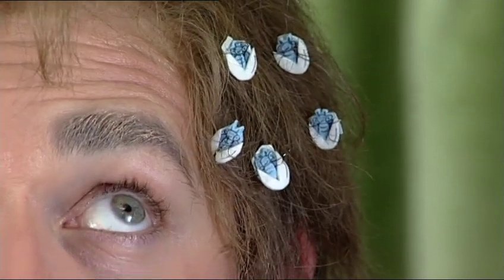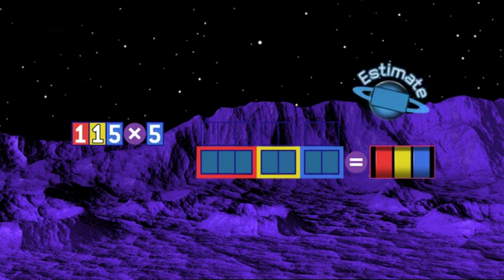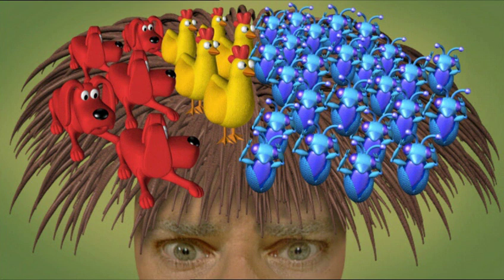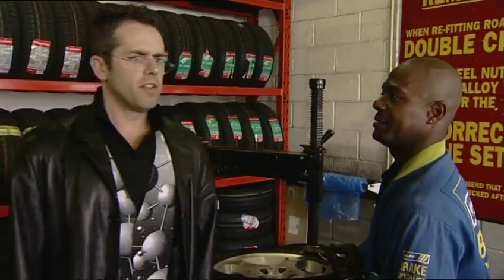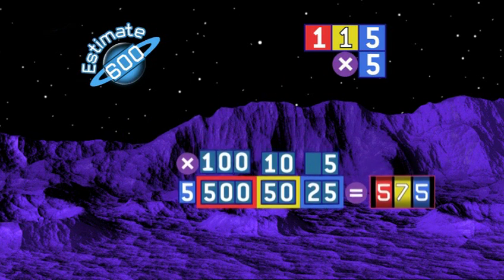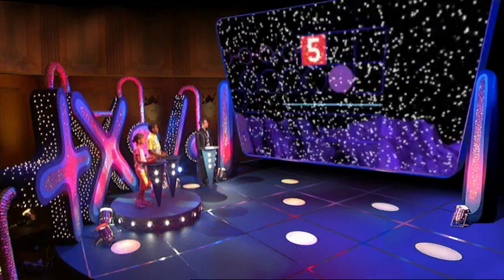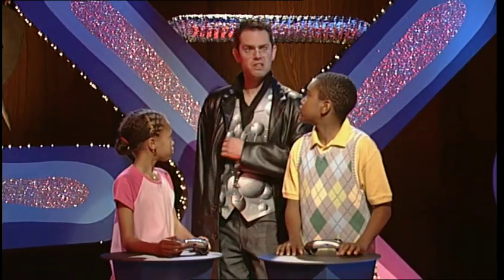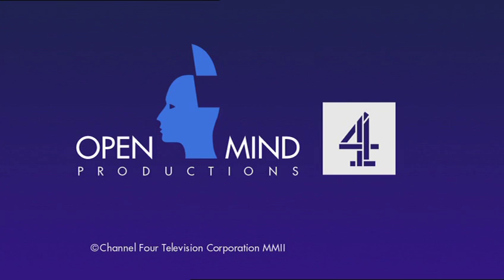14 You ain't nothing but Hounded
Short multiplication of 3 digit numbers by a single digit